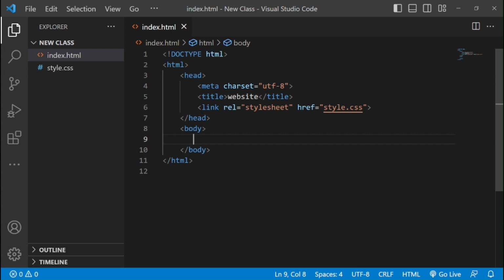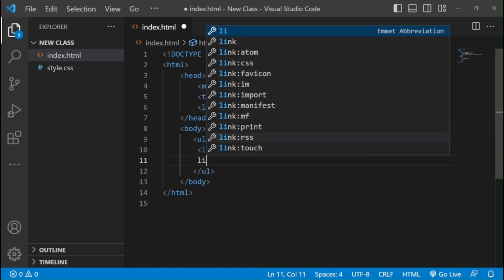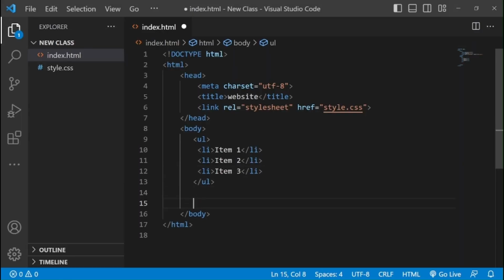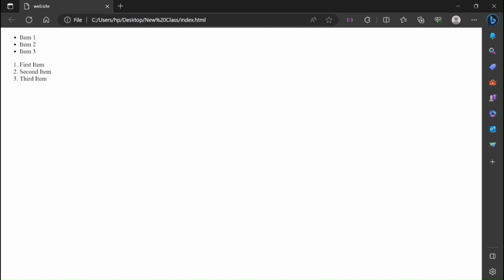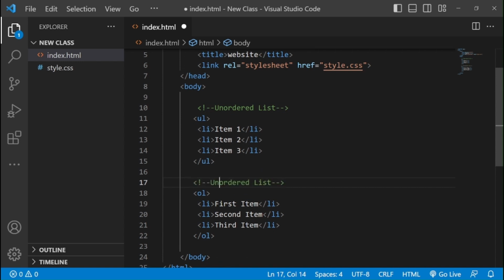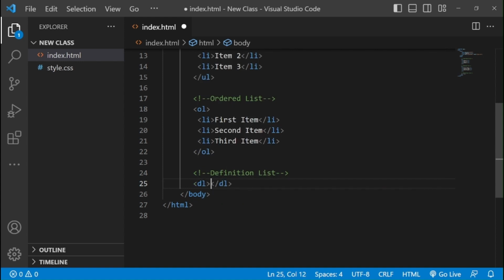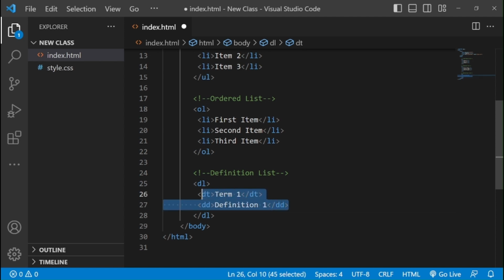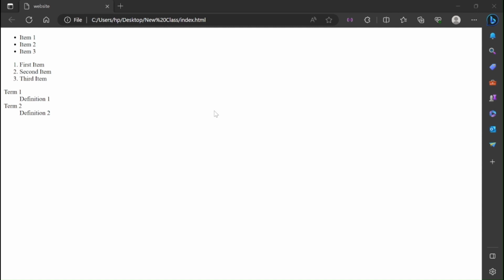9: How To Use List in HTML | HTML & CSS Tutorial | Learn Web Development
Unleash the Magic of Lists in HTML: Mastering the Art of Structured Content

Are you ready to take your HTML skills to the next level? Join us in this captivating video tutorial as we delve into the enchanting world of lists in HTML. Discover the secrets of organizing and presenting your content with elegance and precision.

In this immersive journey, we'll guide you through the mystical realms of unordered lists, ordered lists, and definition lists. Learn how to create visually stunning bullet-pointed lists, captivating numbered lists, and captivating term-and-definition pairings.

But wait, there's more! We'll unveil the hidden powers of nested lists, where you'll learn to craft hierarchical structures that bring your webpages to life. Delve into the depths of list inception as we explore combining different list types to create mesmerizing content arrangements.

Prepare to be spellbound as we reveal expert tips and tricks to customize your lists with captivating bullet styles, awe-inspiring numbering schemes, and breathtaking indentation. Elevate your web design prowess and captivate your audience with perfectly structured content.

Whether you're a budding web developer or an experienced coder seeking to enhance your skills, this is the ultimate adventure you've been waiting for. Unleash the magic of lists and watch your HTML creations come to life.

Don't miss out on this extraordinary opportunity! Get ready to embark on a thrilling journey into the captivating realm of lists in HTML. Let the magic begin!

Timecodes
0:00 – intro
0:32 – Unordered List
1:33 – Ordered List
2:50 – Adding Comments in Our Code
3:30 – Definition List
5:20 – Conclusion